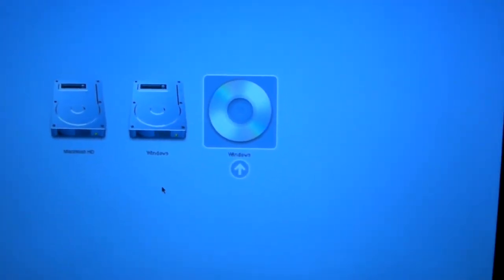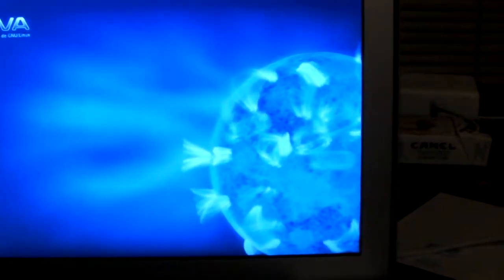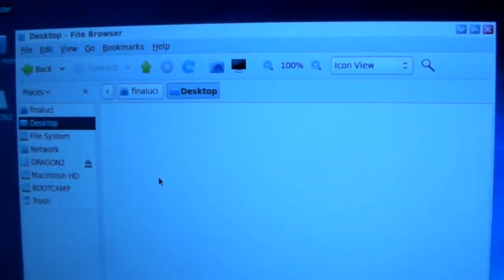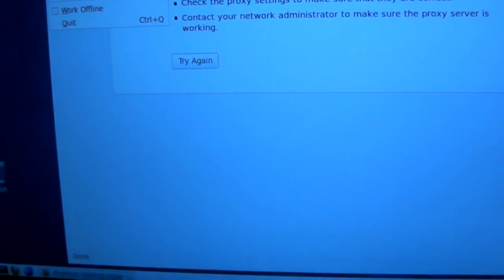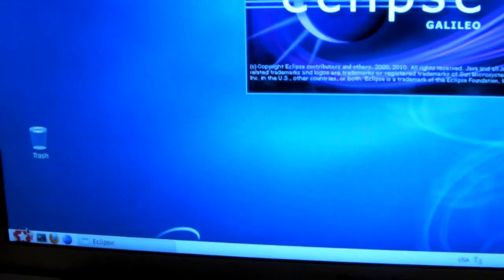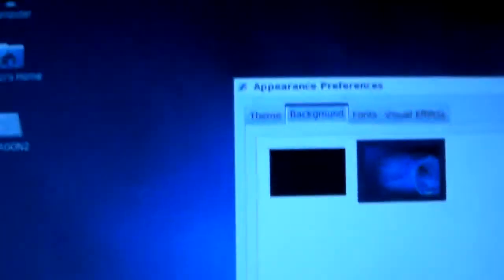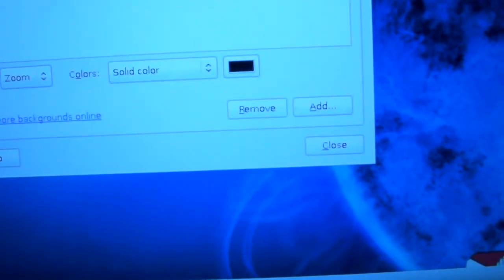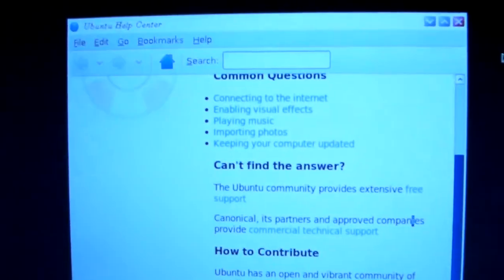Si Va NOVA, Running Cuban Linux on an Apple Laptop.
Macs hate open source operating systems